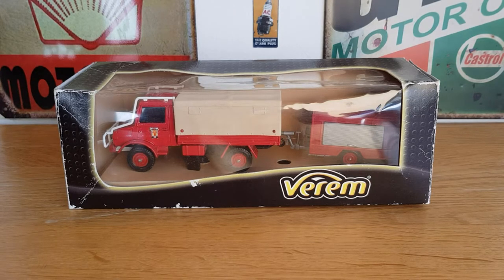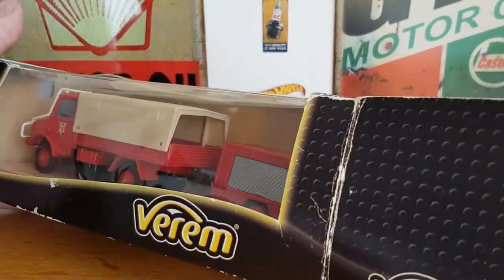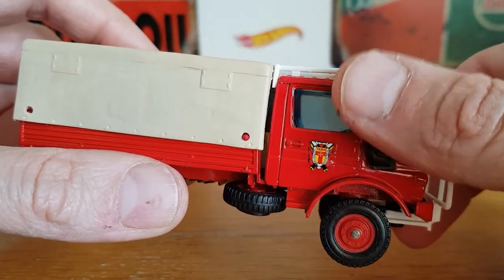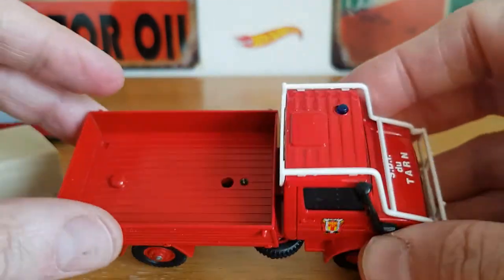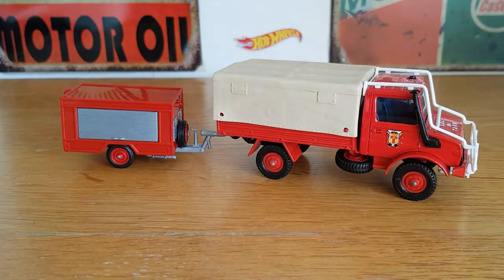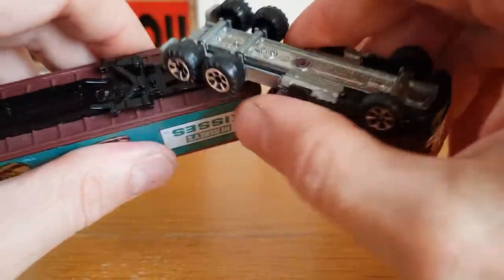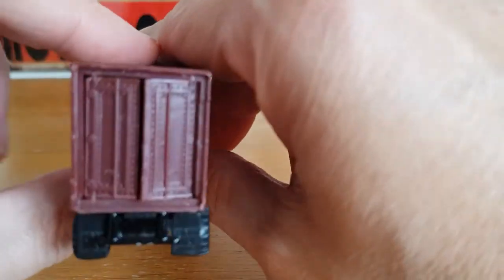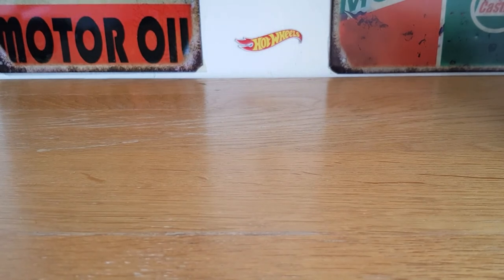1/43 scale Mercedes Unimog from verem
1/43 scale Mercedes Unimog from verem unboxing and review in this video I take a look at this vintage model of an Unimog hope you enjoy